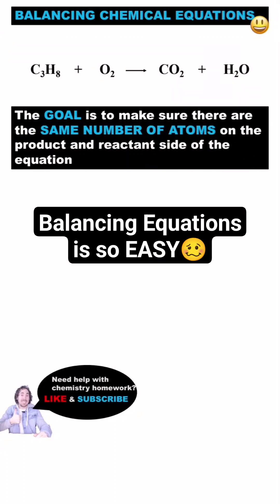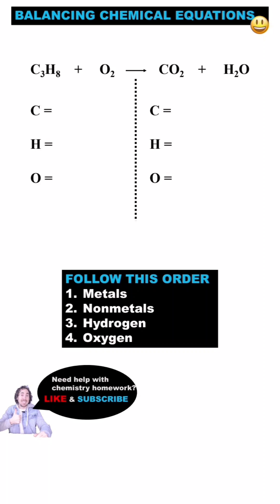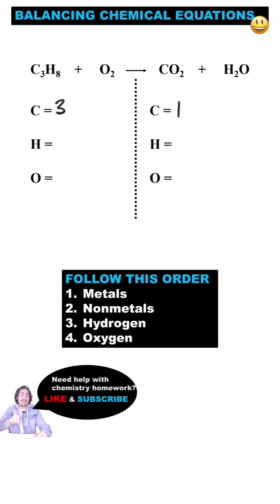😉Balancing Equations is so EASY🥴